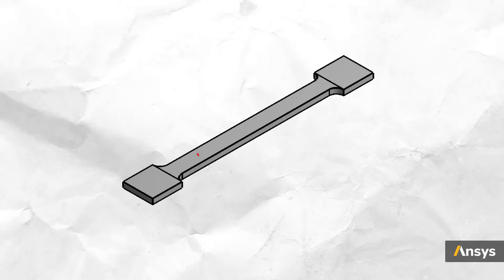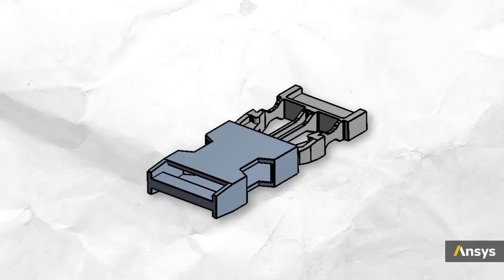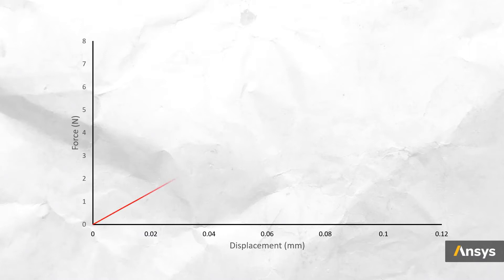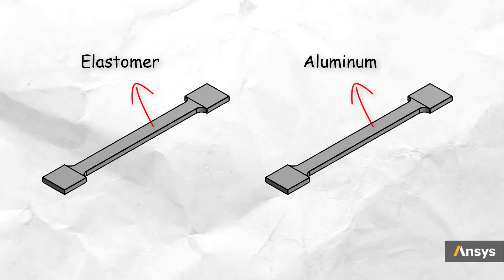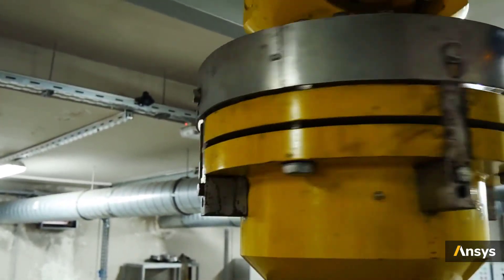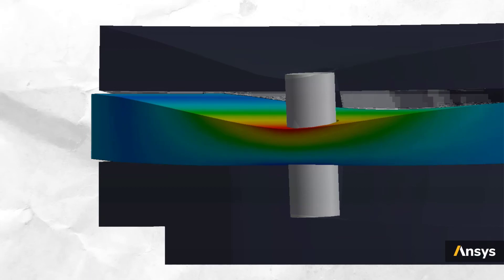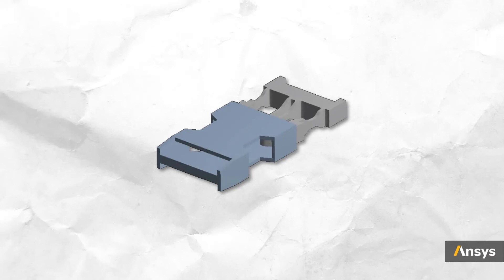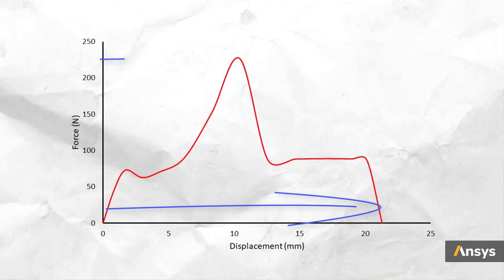Applications of Nonlinearities — Lesson 3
This video lesson shows four applications that demonstrate how nonlinearities are introduced into a system: a tensile test of a plastic dogbone sample; tensile tests comparing elastomer and Al alloy samples; a graphite gasket deformed in compressive contact to seal a pressure vessel; and a snap-fit buckle, such as those used on backpacks, which introduces loss of contact as a source of nonlinearity. This lesson is part of the Ansys Innovation Course: Structural Nonlinearity. To access this and all of our free, online courses — featuring additional videos, quizzes and handouts — visit Ansys Innovation Courses